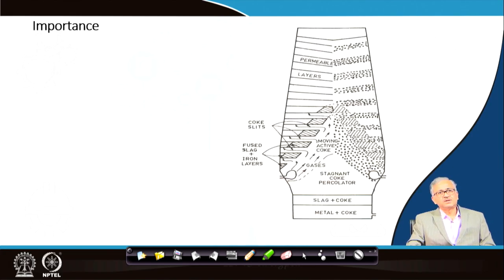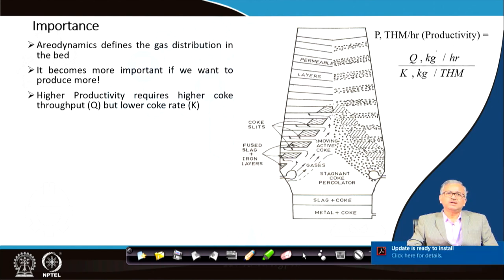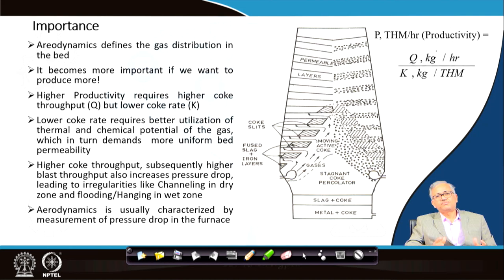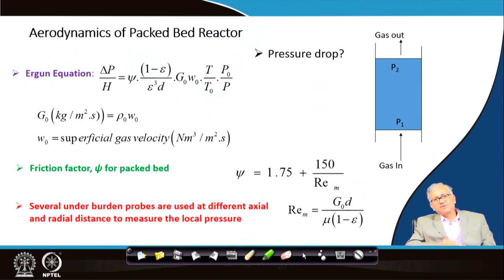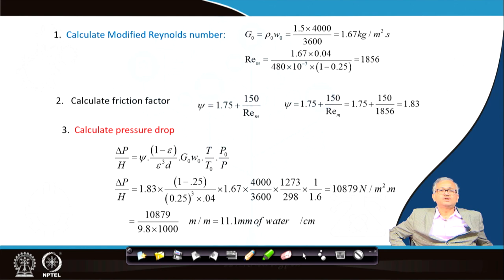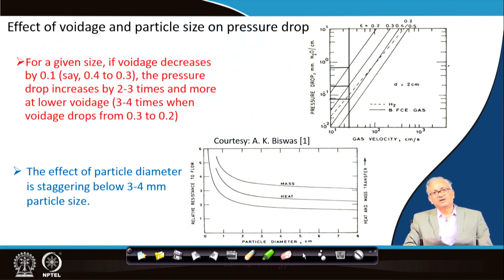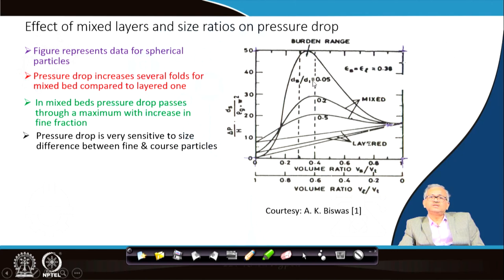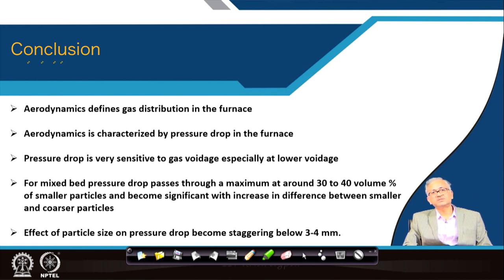Aerodynamics in Blast Furnace-Part 1